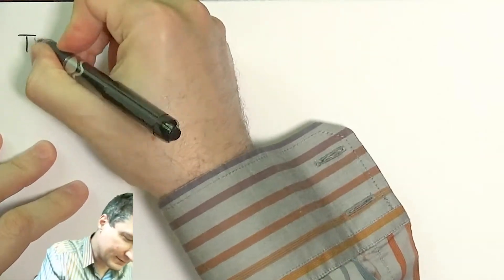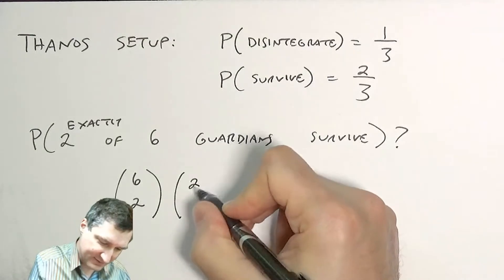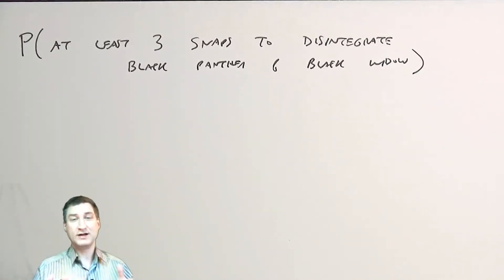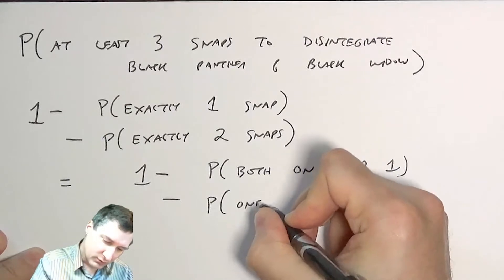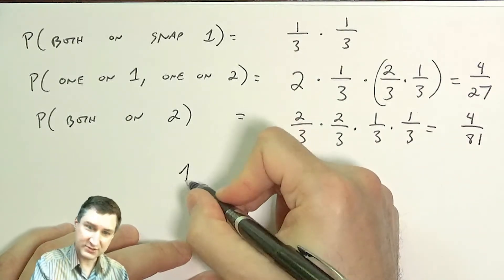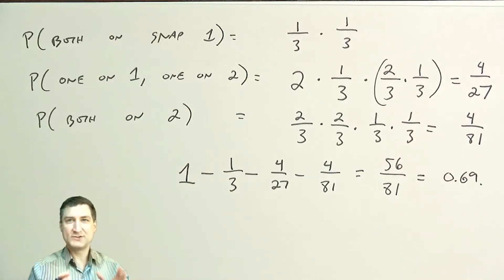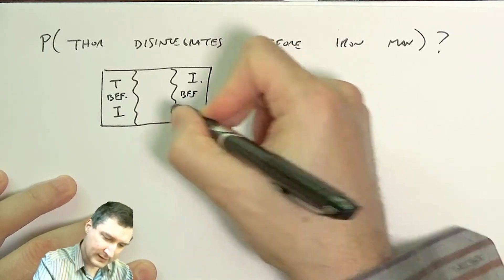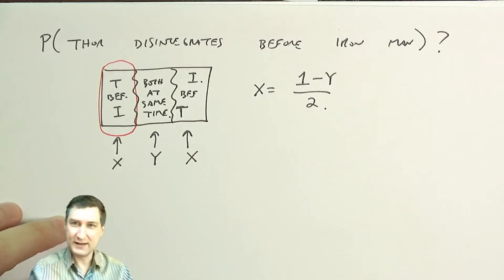PB15: Binomial and Geometric Practice Problems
Binomial and Geometric Practice Problems